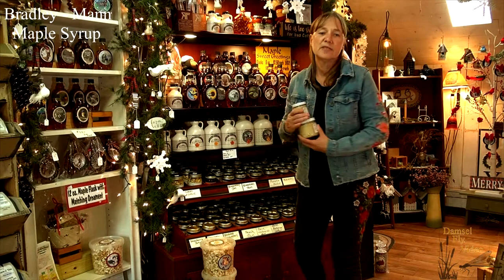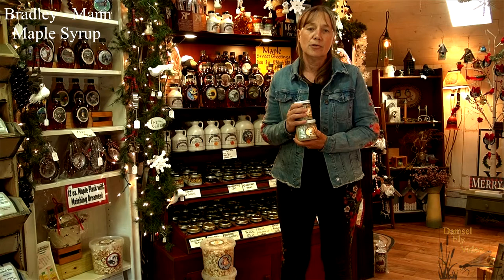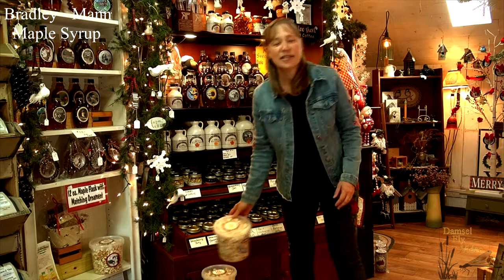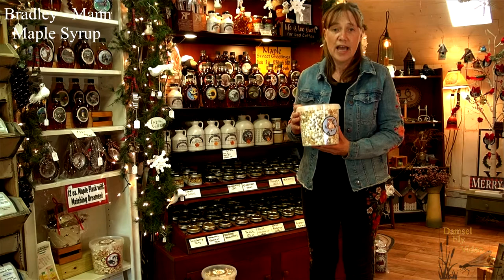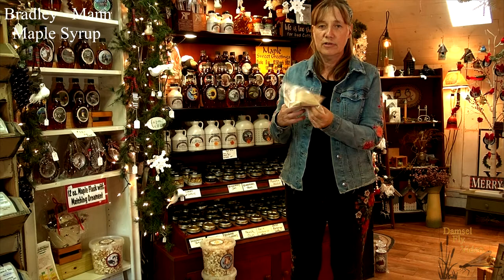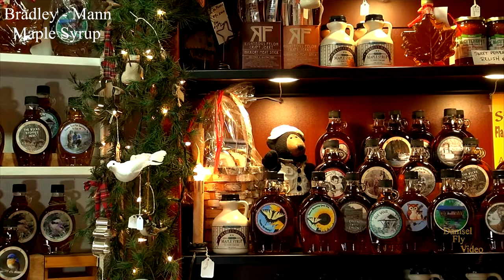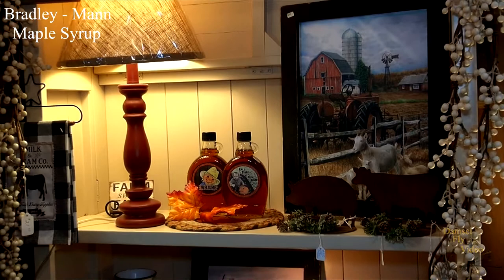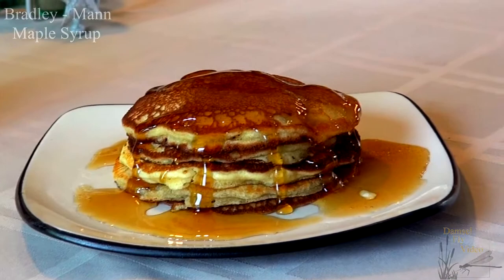Kelly Mann Talking Maple Products in the Shop